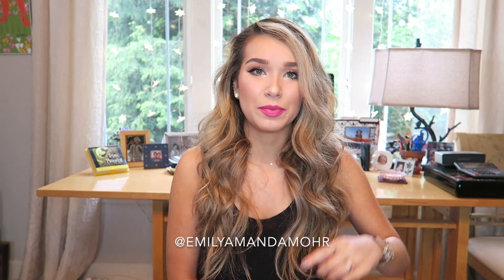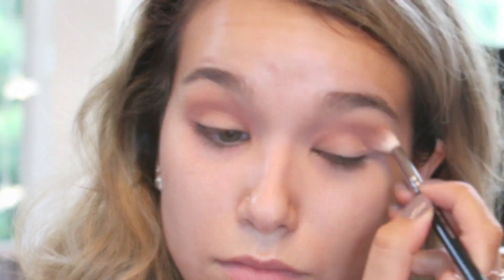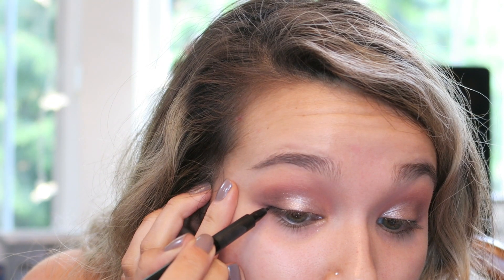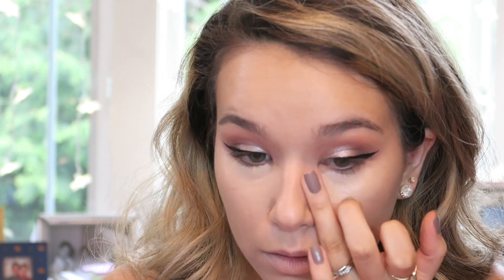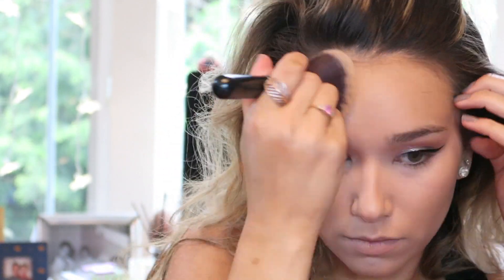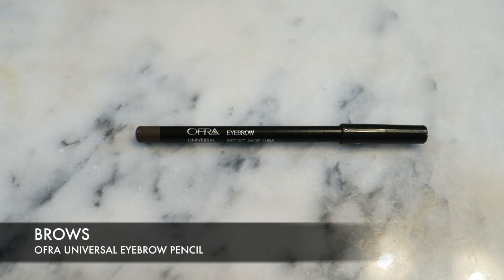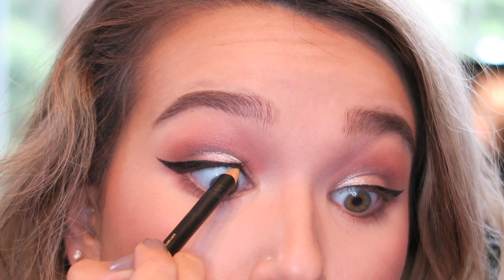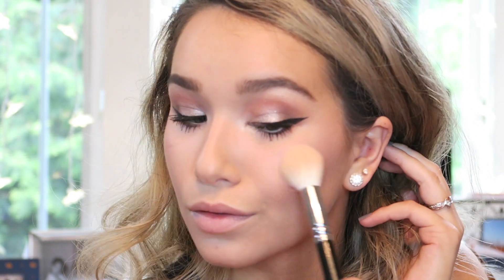GLOWY SKIN + VIBRANT PINK LIPS | Makeup Tutorial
If you like glow, sparkle, shine, and bright pink then you will love this look! I'm obsessed with this look and I hope you enjoy the video!

INSTGRAM:
emilyamandamohr

emilyamandamohr

emilyamandamohr

PRODUCTS USED:
Maybelline Fit Me Concealer
Coty Airspun Loss Face Powder
Makeup Revolution Matte Eyeshadow Palette
Colourpop Supershock Shadow in 'Koosh'
Bobbi Brown Sparkle Shadow in 'Mica'
Julep Fluid Eye Glider Liner
Clinique Superimer
Estee Lauder Double Wear
Estee Lauder Day Wear BB
It Cosmetics Bye Bye Under Eye Concealer
Sonia Kashuk Undetectable Cream Bronzer
The Estee Edit Flash Illuminator in 'Warm Light'
Maybelline Colossal Lash Mascara
Milani Anti-feather Lip Liner
NYX Extreme Lip Cream 'Dolly Girl'
L'Oreal Infallible Setting Spray

Check out Zoeva Brushes! I love them!

FILMING & EQUIPMENT:
Canon PowerShot G7 X Digital Camera